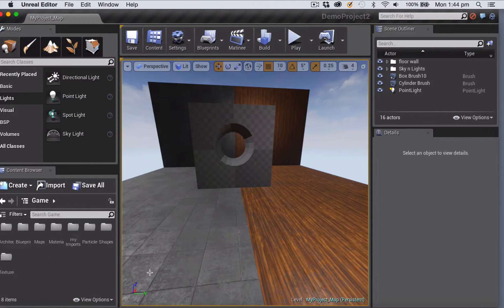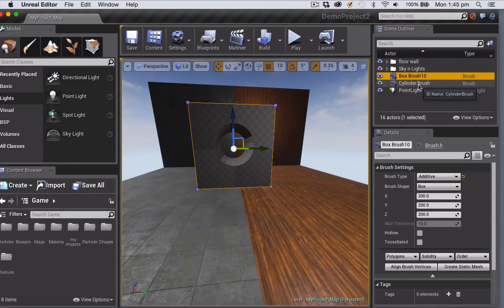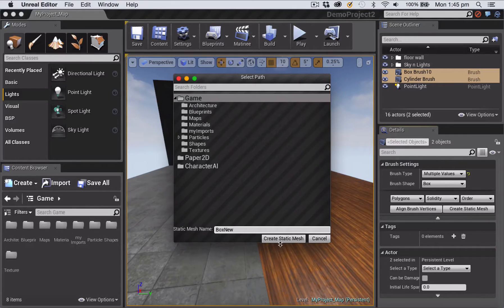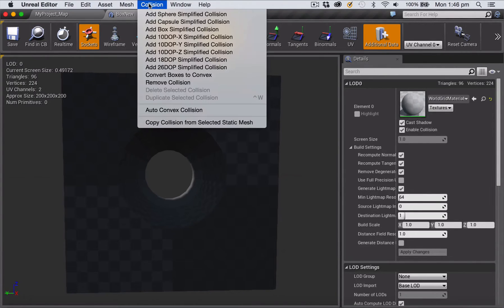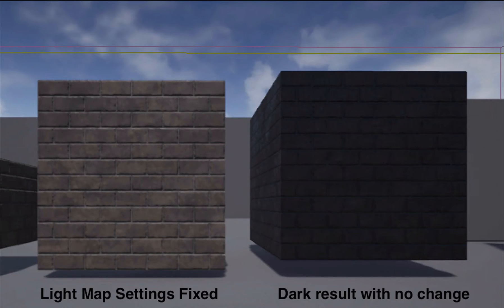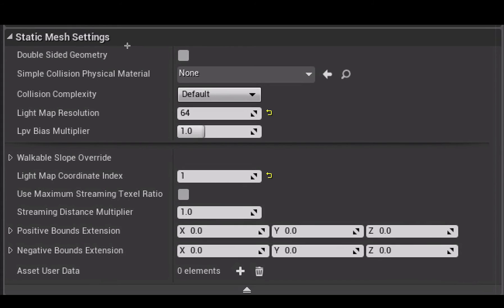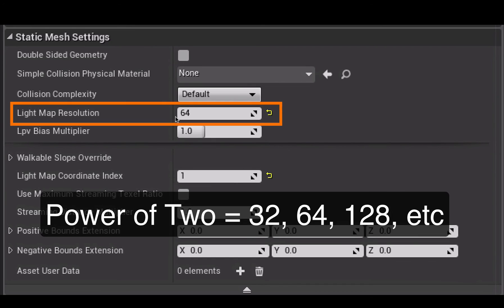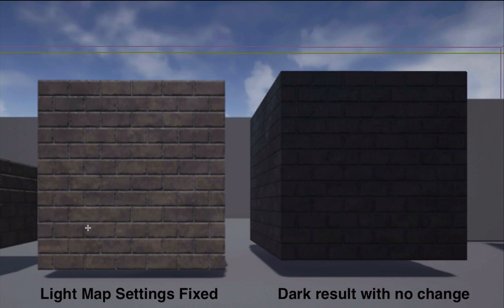UE4 Tutorial: Convert BSP to Static Mesh 4.10 (v2)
Shows how to convert a complex BSP shape into a Static Mesh. Also covers adding a collision outline and fixing the Light Map settings in the Static Mesh editor (UE4.10.4, MacOSX).